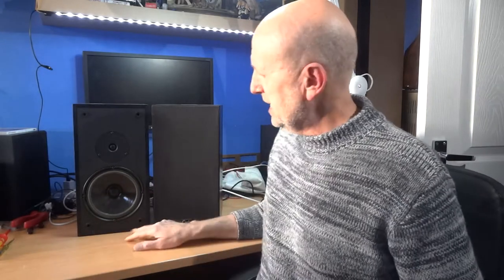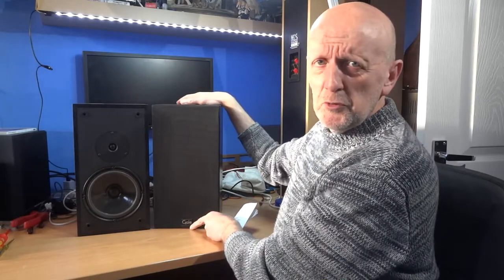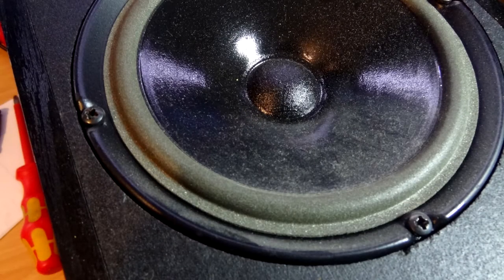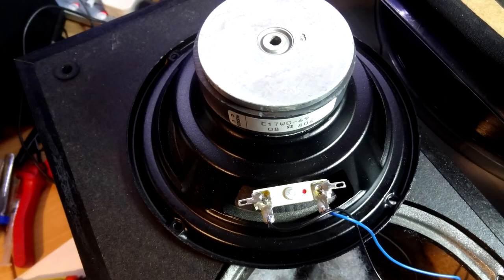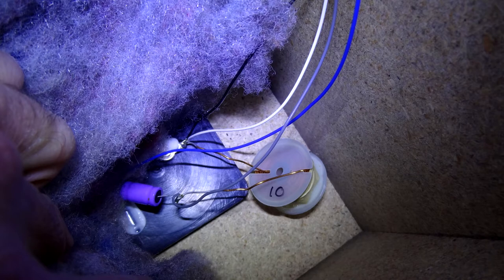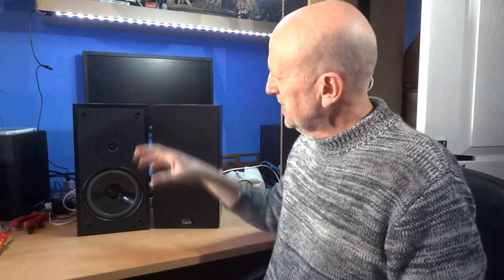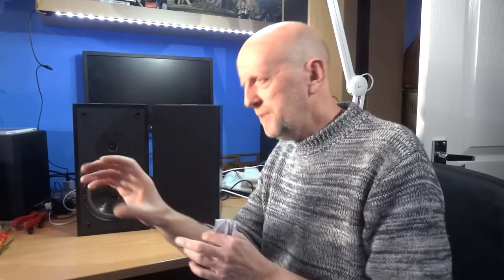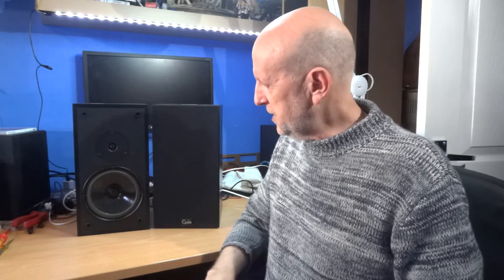Gale GS 210 Speakers Review & Budget Speaker Thoughts, Vintage HiFi Audio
A review of these late 70's speakers made by British company Gale.